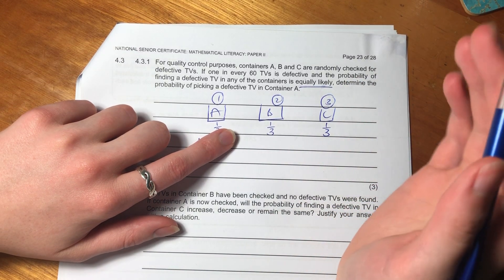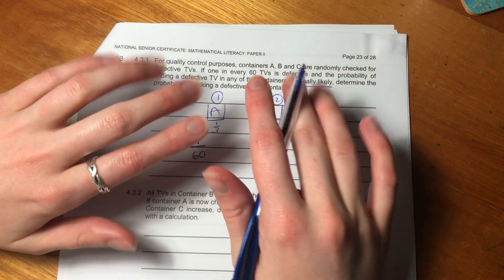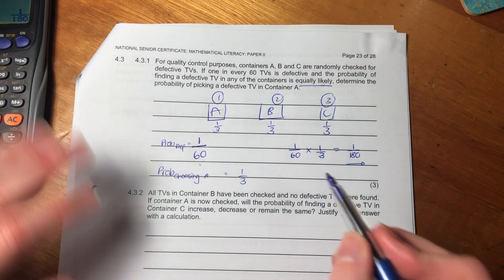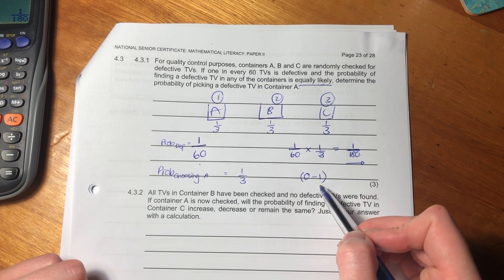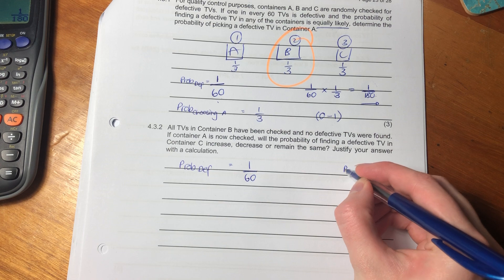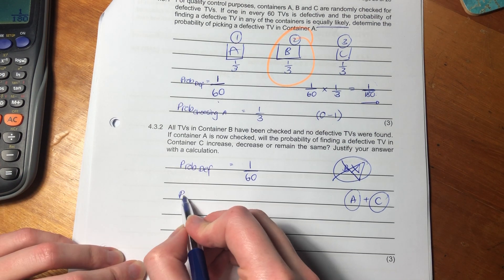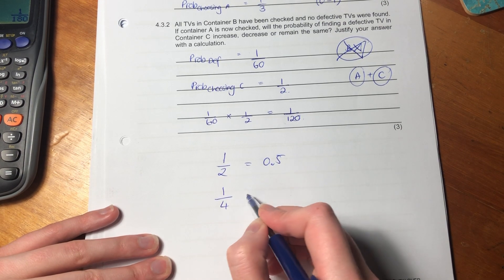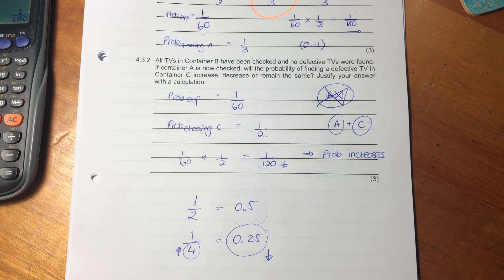Maths Lit - Paper 2 Nov 2019 (Q4.3 - probability)